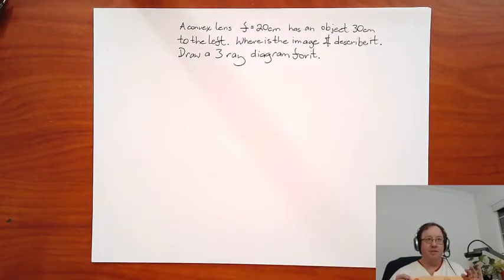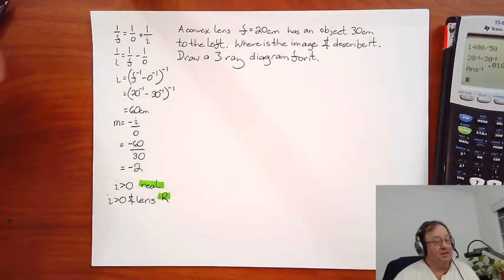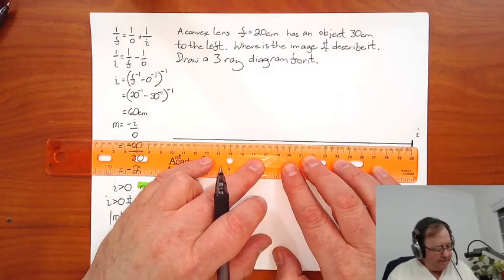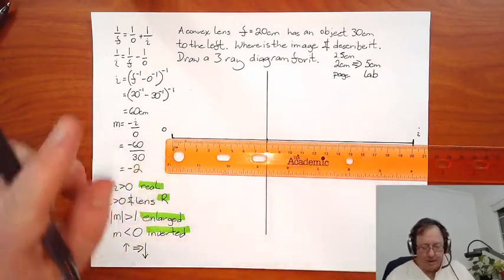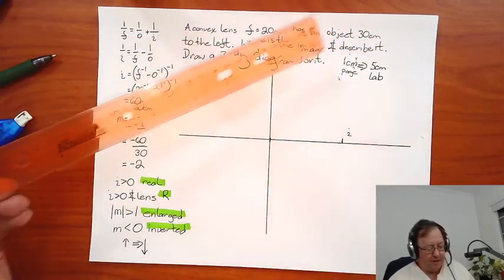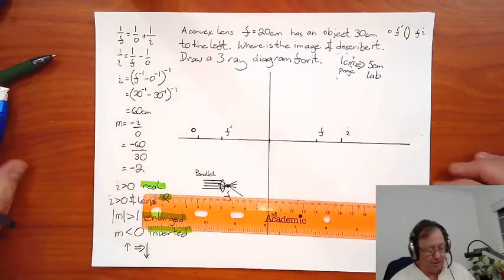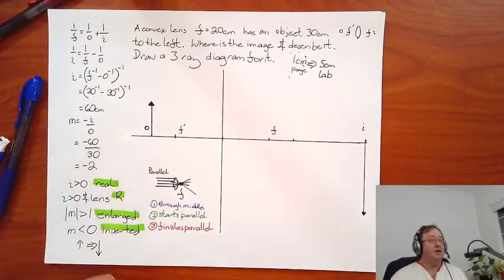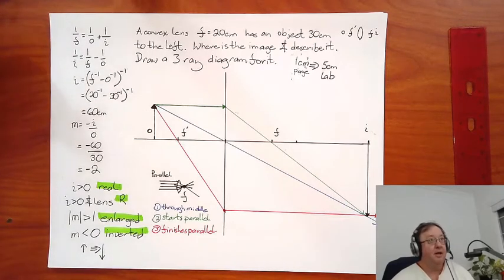Intro Physics - Thin Lens, Ray Tracing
In this video, I run through a thin lens problem and show how the three rays in a ray diagram are made.